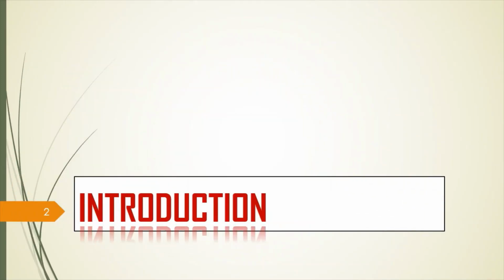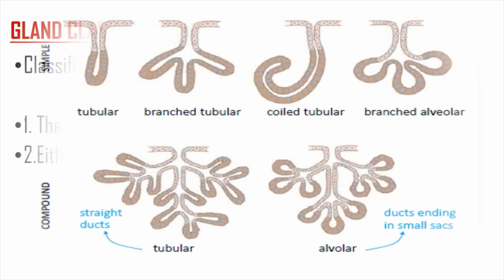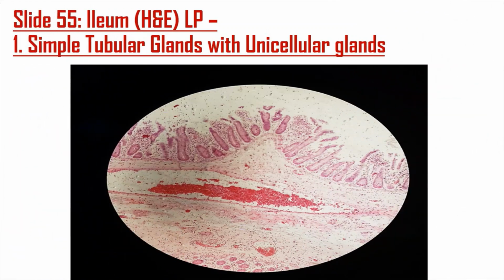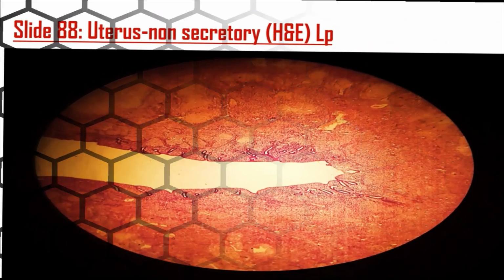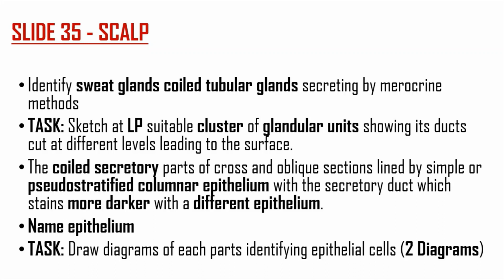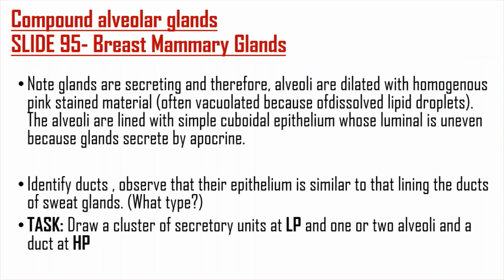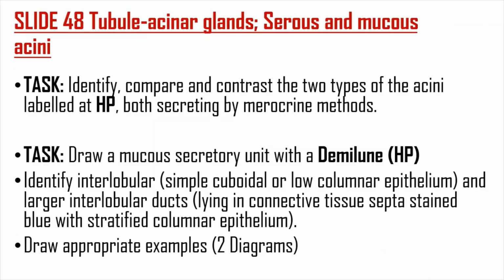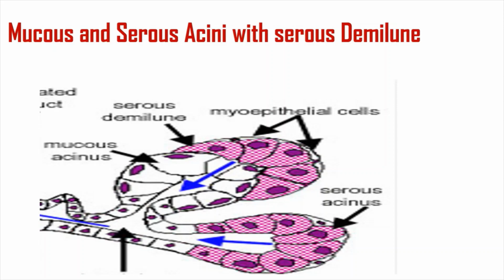Histology Practical Lab 4 | Exocrine Glands | DR.BYSON EM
This video introduces you to how to draw histology diagrams in exocrine glands